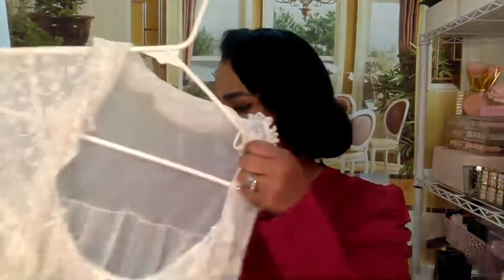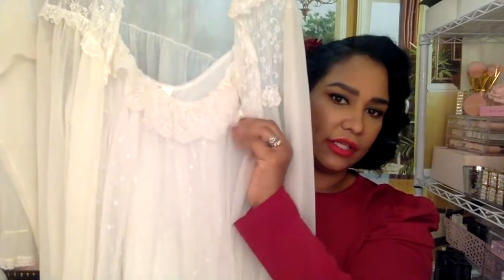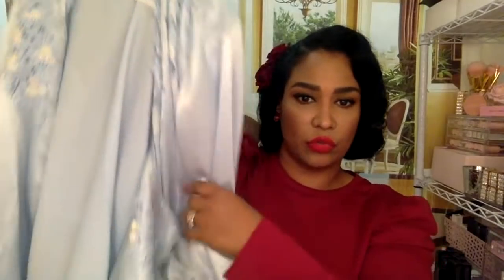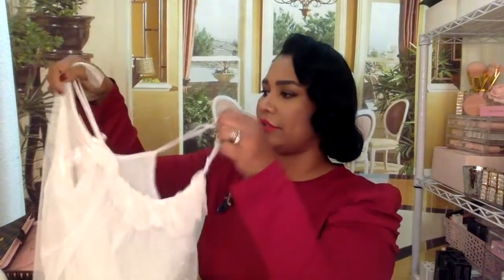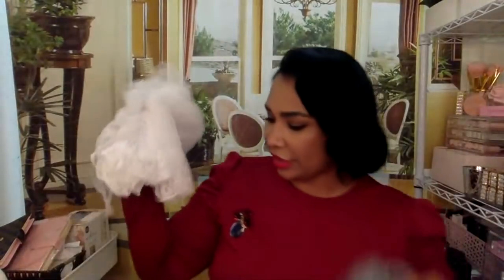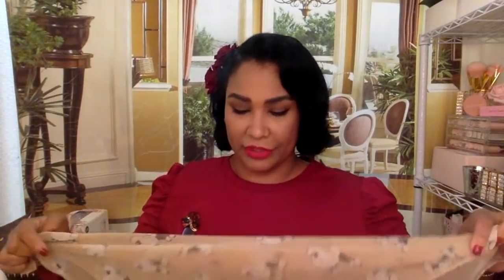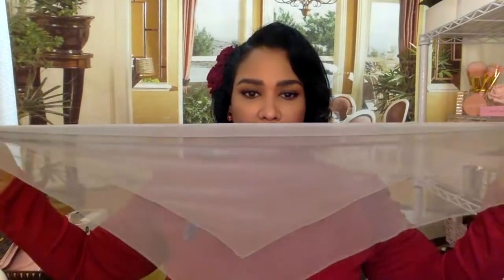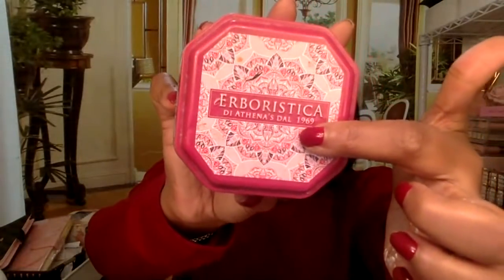How To Look Leveled Up While Relaxing at Home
Sprinkle Sprinkles!

Vintage Beauty and Style Mystery Box ( while supplies last)

Shop Level Up Cosmetics !

SheRaSeven's Amazon commisioned Storefront of Products I recommend

Dark Realm Etsy Store Realm Onlne Shop

My Books:
The Wisdom of sheRaSeven

I Bring Nothing To The Table

HOW TO TURN A CURSE INTO A BLESSING
Ebook or Paperback : I BRING NOTHING TO THE TABLE

Instagram: come say hello!

To Join Level Up Group ( paid) contact

Dee Taylor , on facebook to request to join paid Level Up Groups